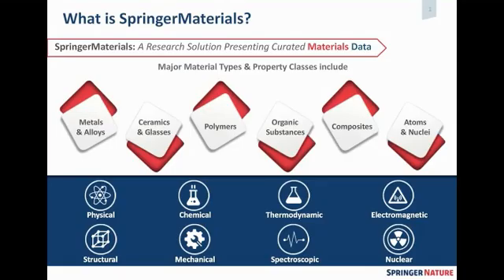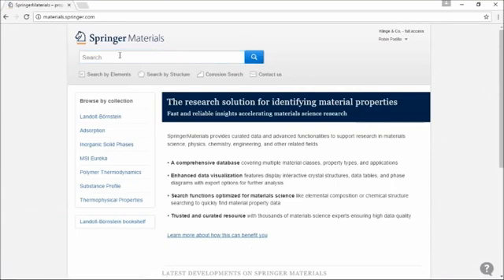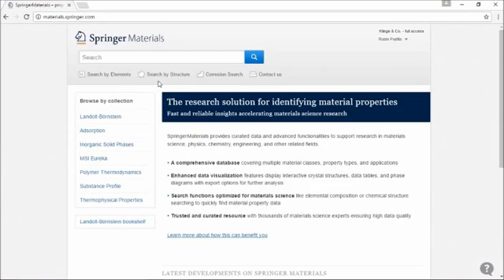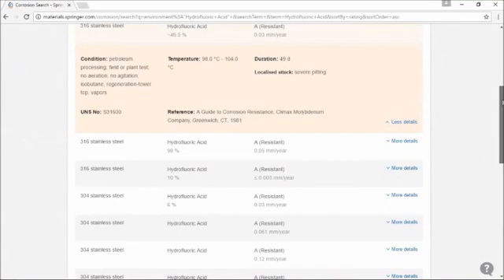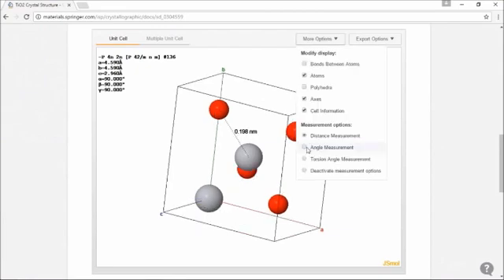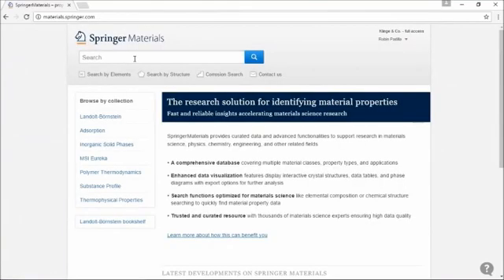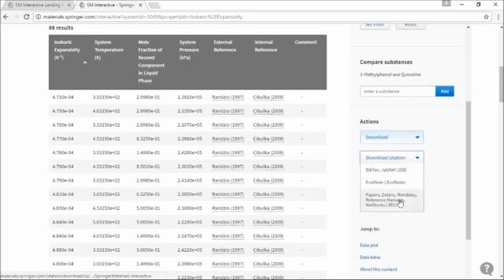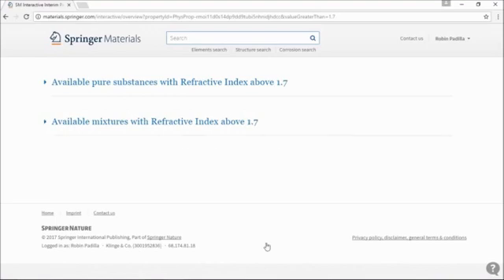SpringerMaterials User Guide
View this quick introduction to SpringerMaterials, the largest curated materials science database covering 290,000+ materials and 3,000+ physical/chemical properties.